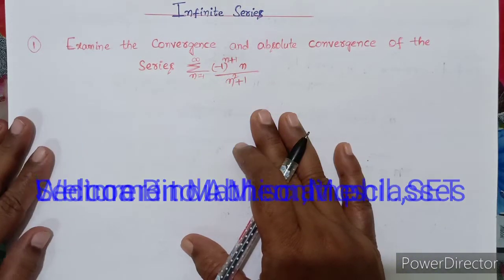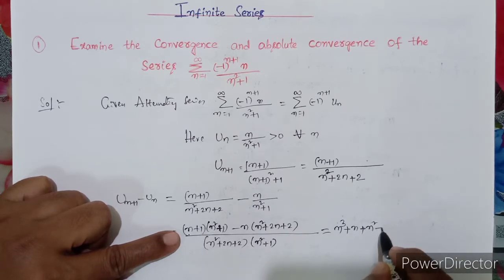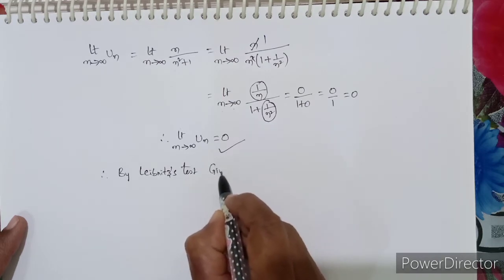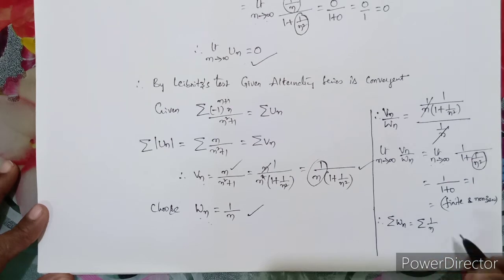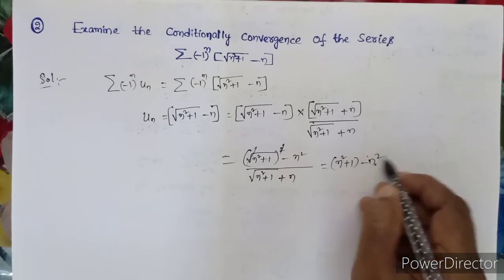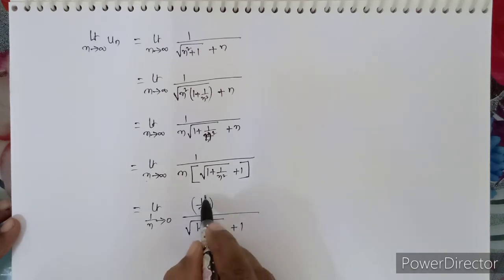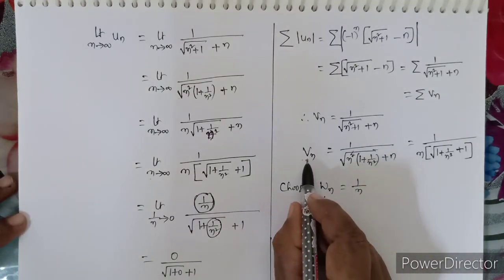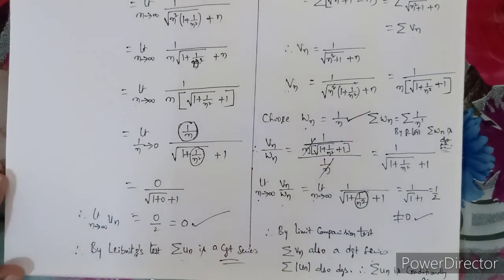Problems on Absolute and Conditionally Convergent series/B.sc/M.sc/SET/All PG entrance exams